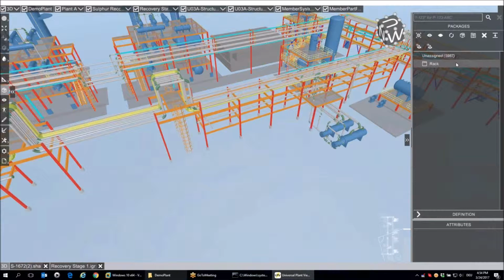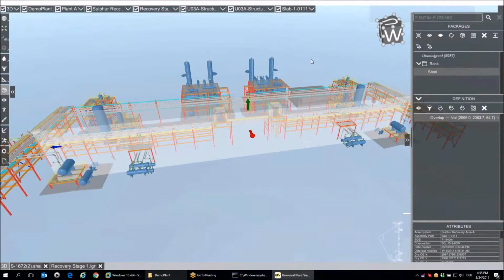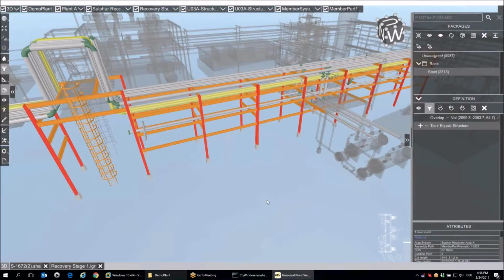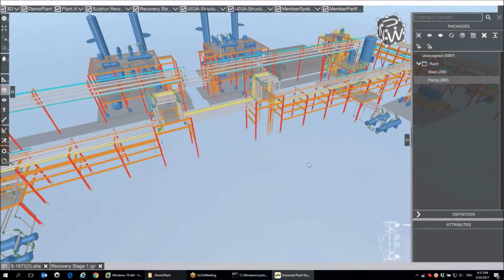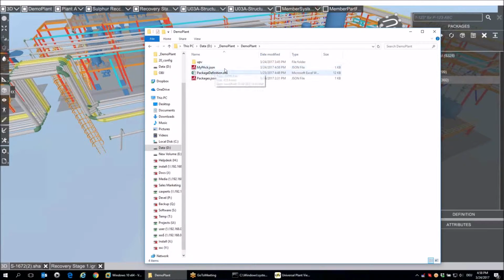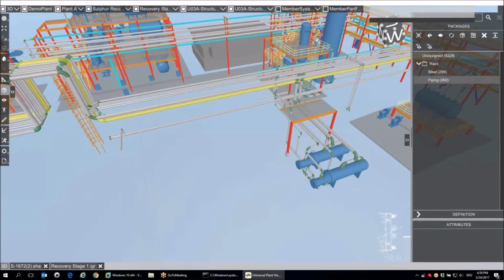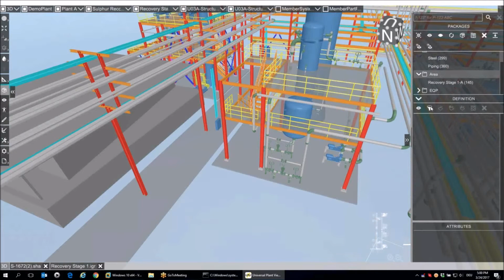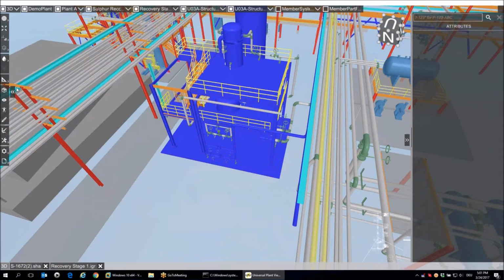UniversalPlantViewer Packaging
Use packaging to create custom collections of object you want to include / exclude in your model. You can use you packaging Information files to re-render your model and distribute the Contents of the package to other Stakeholders.

0:50 Creating volumes
1:20 Highlight function
2:00 Using conditions
4:00 Using packages in UniversalPlantViewer Builder
4:38 Defining packages in Excel

For UniversalPlantViewer version 4.0.